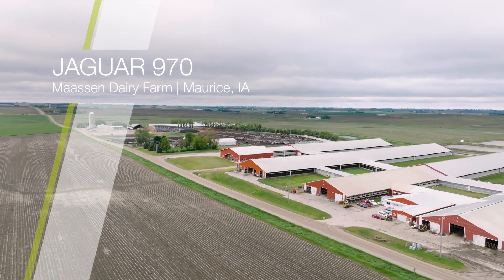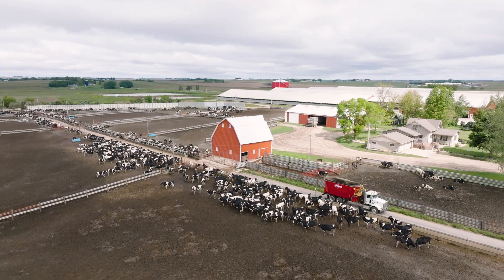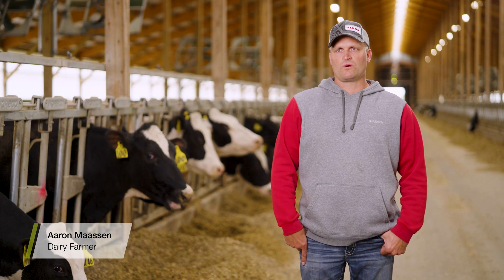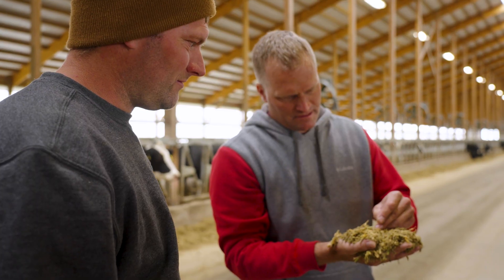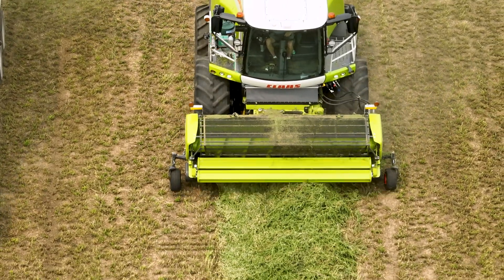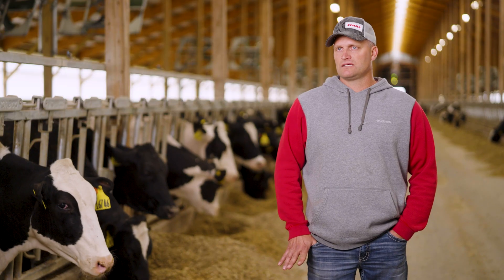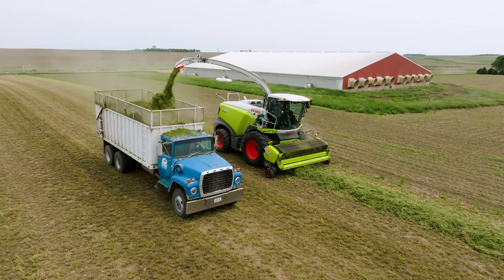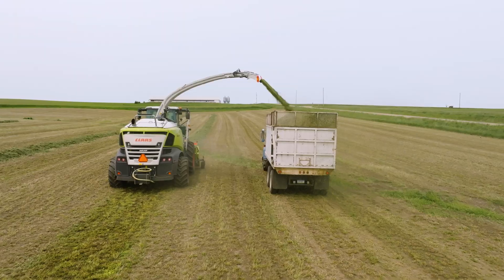CLAAS Dairy Month Celebration | Maassen Dairy Farm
The Maassen brothers run a fifth-generation Iowa dairy farm that milks 2,000 cows and farm 1,500 acres. To keep top notch quality feed in front of their cows, they rely on a CLAAS JAGUAR 970 forage harvester. The machine allows to them to be efficient with little to no downtown and be able to make adjustments during harvest from each field to provide a consistent chop quality and feed to their cows.

CHAPTERS
0:00 Farm History
0:21 Growing Forages
1:05 CLAAS JAGUAR 970
2:15 Joys of Generational Dairy Farming